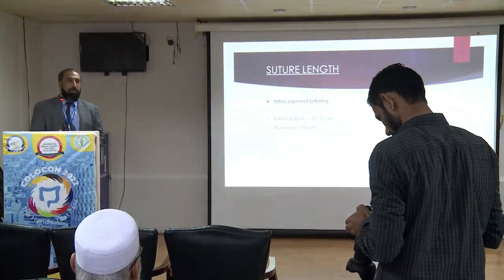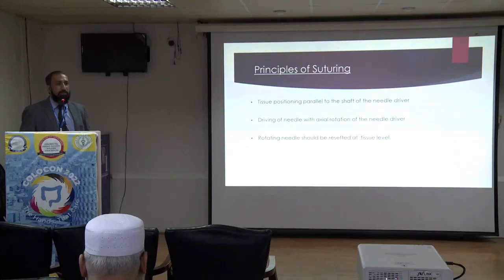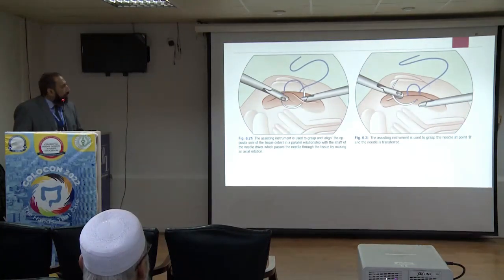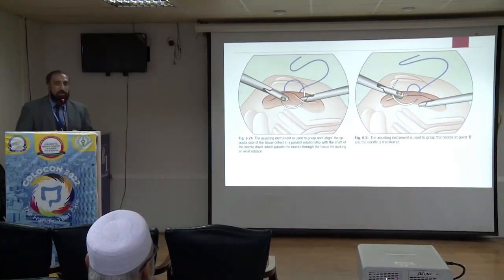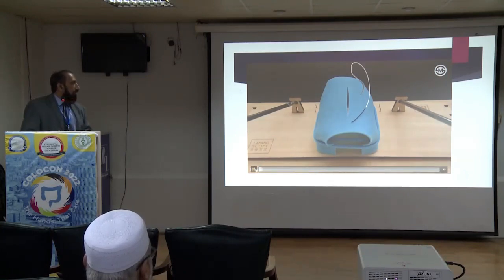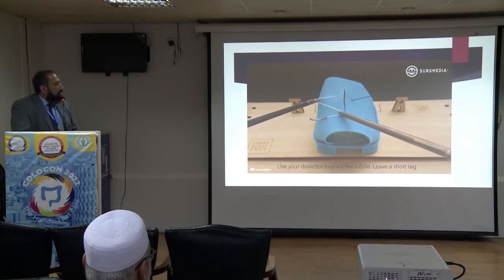Critical Steps of Suturing Laparoscopically | Prof Farhan Zaheer | DMC | DUHS | Colocon 2022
Critical Steps of Suturing Laparoscopically |
Prof Farhan Zaheer
Professor of Surgery
Dow Medical College
Advance Laparoscopy Skills and GI stapler Workshop
Colocon 2022

Laparoscopic suturing, also known as minimally invasive surgery or keyhole surgery, is a technique used to close incisions or repair internal tissues using small incisions and specialized instruments. Suturing during laparoscopy requires precision and skill. Here are the critical steps for suturing laparoscopically:

1. **Prepare the Patient:** Before starting the procedure, the patient is prepped and positioned in a way that provides optimal access to the surgical site. Pneumoperitoneum, where carbon dioxide gas is used to inflate the abdominal cavity, is established to create a workspace for the laparoscopic instruments.

2. **Port Placement:** Small incisions are made, typically 5-12 mm in size, through which trocars and ports are inserted. These ports serve as entry points for laparoscopic instruments, including the camera and needle holders.

3. **Visualization:** A laparoscope with a camera is inserted through one of the ports to provide a clear view of the surgical site. The surgeon and the surgical team watch the video feed from the laparoscope on a monitor.

4. **Suturing Instruments:** Specialized laparoscopic instruments are used for suturing. These instruments include needle holders, graspers, and suture materials. The surgeon selects the appropriate suture type and size for the specific procedure.

5. **Needle Handling:** Maneuvering the needle in a confined space is a critical skill in laparoscopic suturing. The surgeon uses a needle holder to grasp and manipulate the needle.

6. **Suturing Technique:** There are different suturing techniques used in laparoscopy, including intracorporeal and extracorporeal knot tying. Intracorporeal suturing involves placing knots inside the body, while extracorporeal suturing involves creating knots outside the body and then pulling them into the incision.

7. **Needle Passage:** The surgeon inserts the needle through the tissue that needs to be sutured. This requires precision and careful handling to avoid damaging surrounding structures.

8. **Suture Placement:** After the needle is passed through the tissue, the surgeon secures the suture material and pulls it through. This can be done by hand or using specialized laparoscopic instruments.

9. **Knot Tying:** Depending on the suturing technique, the surgeon either ties knots within the body or externally through one of the ports. Intracorporeal knot tying requires dexterity and is often done using advanced laparoscopic skills. Excess suture material is cut once the knot is secure.

10. **Suturing Continuity:** The surgeon repeats the process of needle passage, suture placement, and knot tying as needed to close incisions or repair tissues completely.

11. **Hemostasis:** Ensuring there is no bleeding from the sutured site is crucial. Any bleeding is carefully addressed, often through cauterization or the application of hemostatic agents.

12. **Closure and Inspection:** Once the suturing is complete, the surgeon inspects the surgical site and surrounding areas for any issues. The laparoscopic instruments and ports are removed, and the incisions are closed with sutures or staples.

13. **Postoperative Care:** The patient is carefully monitored post-surgery for any signs of complications or infection.

Laparoscopic suturing requires extensive training and practice due to the limited space, two-dimensional view, and the intricacies of laparoscopic instruments. It's a critical skill for many minimally invasive surgical procedures and is often performed by experienced surgeons.